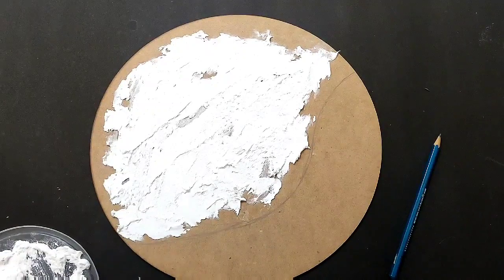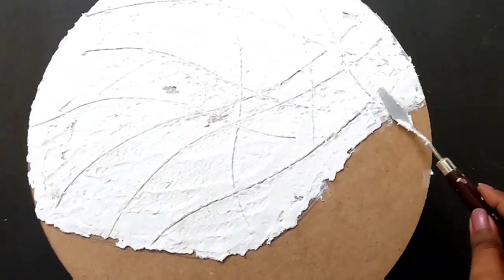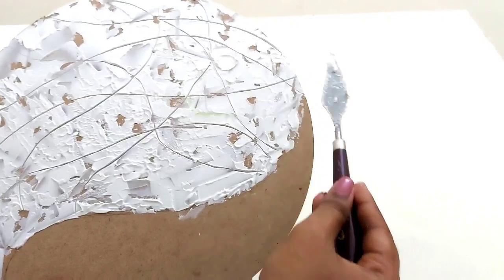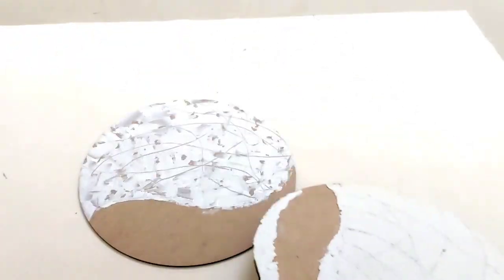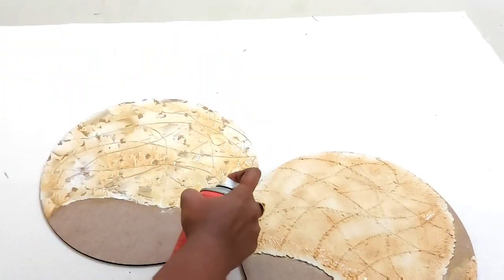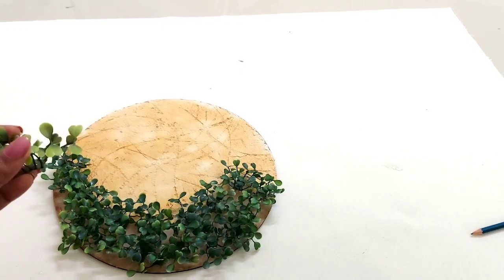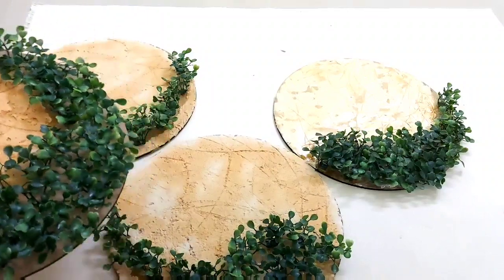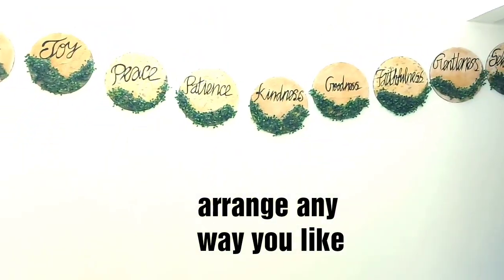DIY WALL DECOR /MDF BOARD & TEXTURE PASTE CRAFT / WALL DECORATION IDEA / 9 SPIRITUAL FRUITS#43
WALL DECOR DIY  /MEANING FULL WALL CRAFT
MDF BOARD CRAFT IDEA

I MADE WALL DECOR WITH BOARDS AND LEAF MAT /SPIRITUAL FRUITS ON WALL AS A REMINDER .
MOTIVATIONAL WALL CRAFT IDEAS
Dreamycrazycrafts.blogspot.com
Diy ideas for walls . WALL hangings using cardboard boxes
Creating DIY wall decor using MDF board and texture paste is a fantastic idea for adding unique and personalized touches to your space. Here's a guide to making spiritual fruits-themed wall decor:

**Materials Needed:**
- MDF board or wooden canvas
- Texture paste or modeling paste
- Palette knife or spatula
- Acrylic paints in various colors
- Paintbrushes
- Pencil
- Stencils (optional)
- Sandpaper (optional)
- Varnish or sealant (optional)
- Picture hangers or adhesive strips

**Step-by-Step Guide:**

1. **Prepare the Surface:**
   - Start by preparing your MDF board or wooden canvas. Sand the surface lightly to smooth out any rough edges or imperfections.

2. **Apply Texture Paste:**
   - Use a palette knife or spatula to apply texture paste onto the surface of the MDF board. You can create patterns, swirls, or other textured designs depending on your preference. Allow the texture paste to dry completely according to the manufacturer's instructions.

3. **Sketch the Design:**
   - Once the texture paste is dry, lightly sketch out your design onto the surface of the board using a pencil. For spiritual fruits-themed decor, you can draw or trace images of fruits such as apples, grapes, figs, etc., representing the nine spiritual fruits.

4. **Painting:**
   - Use acrylic paints to fill in the sketched designs, adding color and detail to each fruit. You can use a combination of techniques such as layering, blending, and dry brushing to achieve the desired effect. Feel free to get creative with colors and patterns!

5. **Adding Details:**
   - Once the base colors are dry, add details such as highlights, shadows, and texture to enhance the realism of the fruits. You can use smaller brushes or even toothpicks to add intricate details.

6. **Optional: Stencils:**
   - If you prefer, you can use stencils to add decorative patterns or quotes around the fruits. This can add visual interest and tie the design together.

7. **Finishing Touches:**
   - Once the paint is completely dry, you can seal the artwork with varnish or sealant to protect it and give it a glossy finish. This step is optional but can help prolong the life of your wall decor.

8. **Hanging:**
   - Attach picture hangers or adhesive strips to the back of the MDF board for easy hanging. Make sure they are securely attached and evenly spaced to ensure the artwork hangs straight on the wall.

By following these steps, you can create beautiful and meaningful spiritual fruits-themed wall decor using MDF board and texture paste, adding a touch of inspiration and positivity to your space!
Displaying Bible verses on your walls can offer numerous benefits, both spiritually and emotionally:

1. **Inspiration and Encouragement:** Bible verses serve as daily reminders of God's promises, love, and guidance, providing inspiration and encouragement in times of difficulty or uncertainty.

2. **Strengthens Faith:** Reading and meditating on Scripture regularly helps strengthen your faith and deepen your relationship with God, fostering spiritual growth and resilience.

3. **Peace and Comfort:** Bible verses offer comfort and peace during challenging times, reminding you of God's presence and care even in the midst of trials.

4. **Guidance and Wisdom:** Many Bible verses provide timeless wisdom and guidance for navigating life's challenges and making decisions in accordance with God's will.

5. **Family and Community Bonding:** Displaying Bible verses in your home can foster a sense of unity and shared values among family members and guests, creating opportunities for discussion and reflection.

6. **Positive Atmosphere:** Surrounding yourself with Scripture creates a positive and uplifting atmosphere in your home, promoting gratitude, joy, and a sense of gratitude for God's blessings.

7. **Witnessing Tool:** Bible verses on your walls can serve as a subtle yet powerful witnessing tool, sparking conversations about faith and sharing the Gospel with others who visit your home.

8. **Decorative Element:** Beyond their spiritual significance, Bible verses can also enhance the aesthetic appeal of your home decor, adding beauty and meaning to your living space.

Overall, displaying Bible verses on your walls can have a profound impact on your spiritual well-being, creating a sacred and welcoming environment where God's Word is honored and cherished.